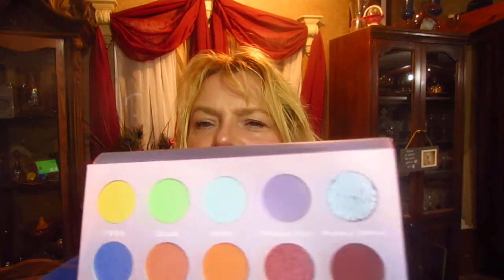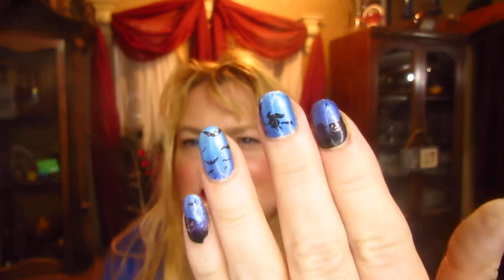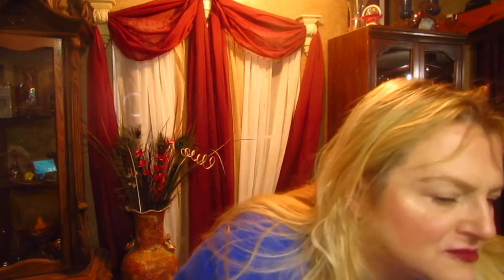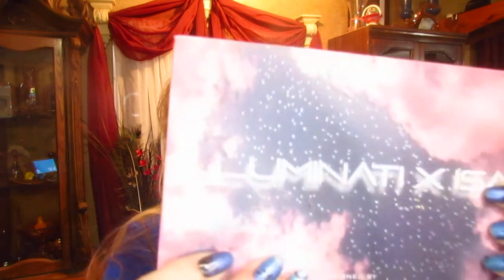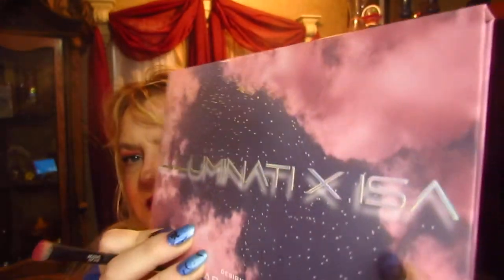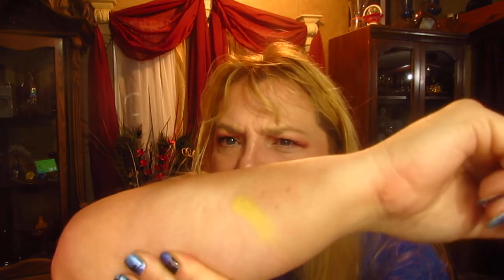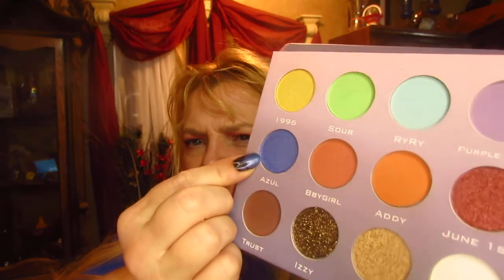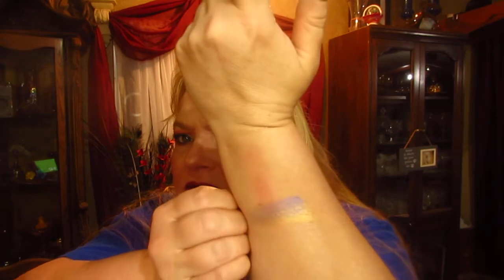ILLUMINATI COSMETICS - ILLUMINATI X ISA Eyeshadow Palette first impressions part 1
I show many beauty related content such as unboxings and makeup. But I do plan on adding other day to day content soon as well as things like home renovations and health and hopefully my weight loss journey.

Want to connect outside of youtube?
instagram is needchangenow20

Do you want to send any friend mail?
Rhonda Shepherd
Calhoun GA 30701

I also support all the smaller channels that I come across. I do unboxings as well as other beauty related matter and plan to do many other things as I get into this more.

Would you like to get ipsy?

How about boxycharm?

Glossybox
Use this link to get usually $5 off your first month. If you have trouble let me know as I work these kinks out.

shoedazzle get 1st pair of any shoes on their site for $9.99

get the allure box for $15 a month. 1st box is usually only $10. And there is usually a very nice gift for new subscribers. I love this box,

splendies choose if you want all thongs, all regular panties or a mix. First package of 3 are half off with code June50. If that doesn't work let me know and I will find a code that does. Here is the link to join.

Fabkids get the 1st 2 pair of shoes for $9.95 right now. You can also get other discounts when placing your first order.